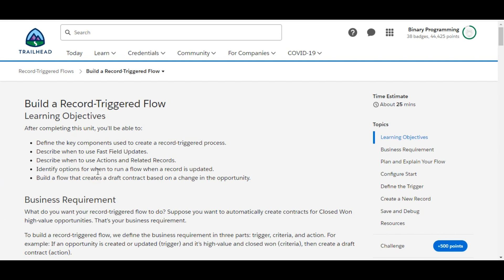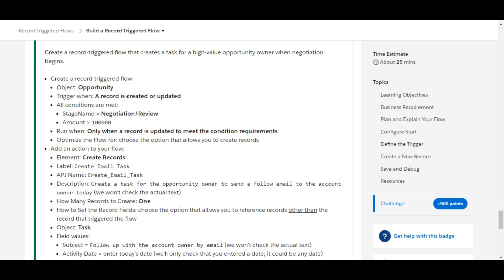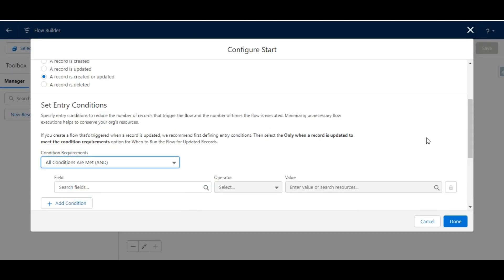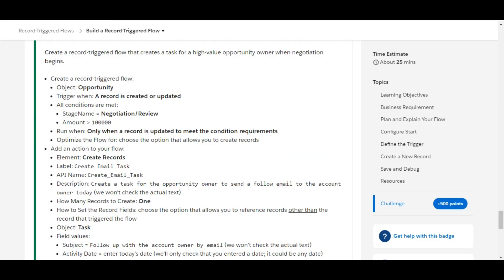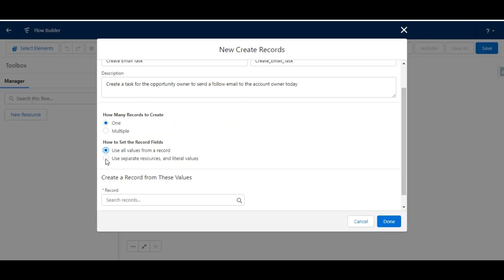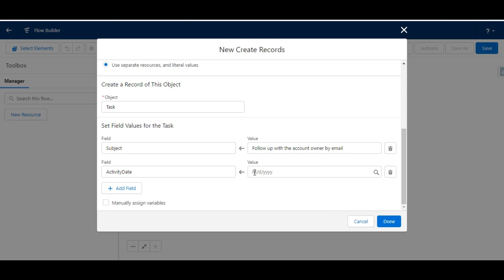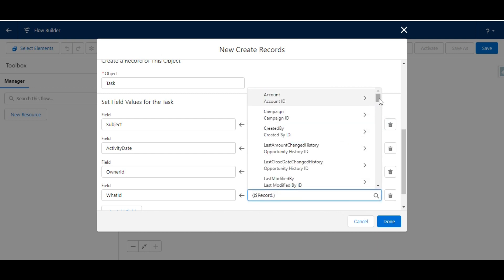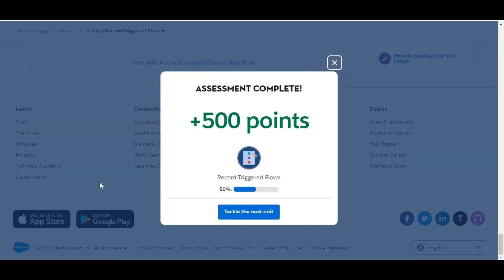Record Trigger flows : Build a record triggered flows : create a record triggered flow : Trailhead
Record Trigger flows : Build a record triggered flows : create a record triggered flow : Create a record-triggered flow that creates a task for a high-value opportunity owner when negotiation begins.

salesforce learning,
learn salesforce,
admin beginner,
salesforce challenges,
trailhead challenges,
salesforce programming,
technology videos,
programming videos,